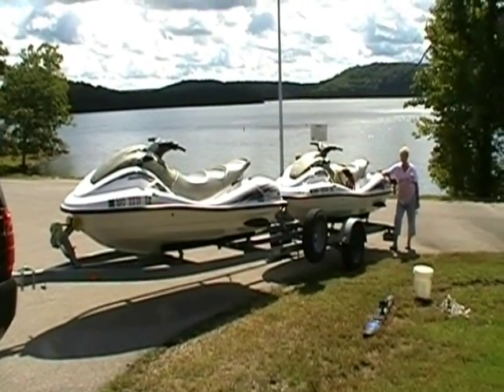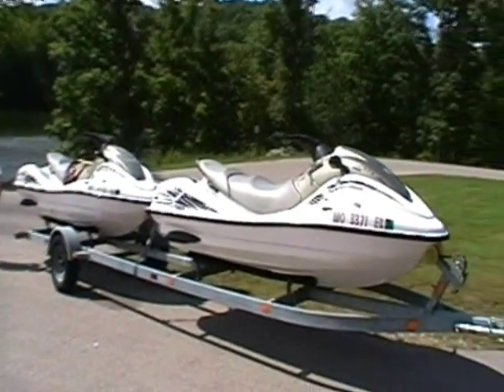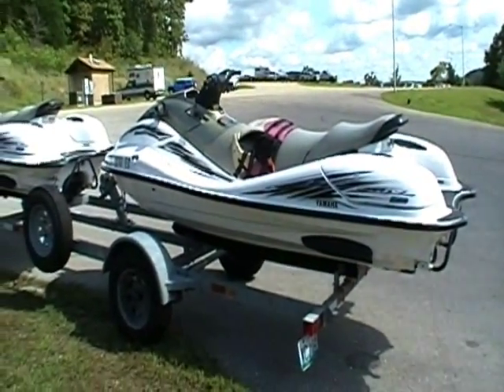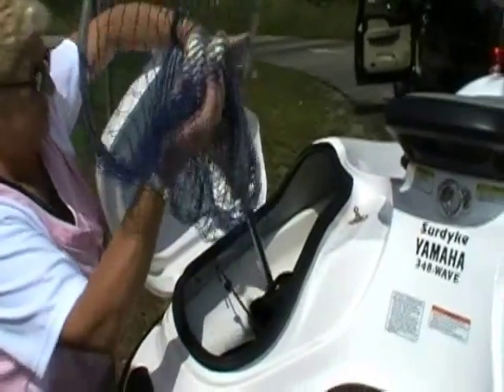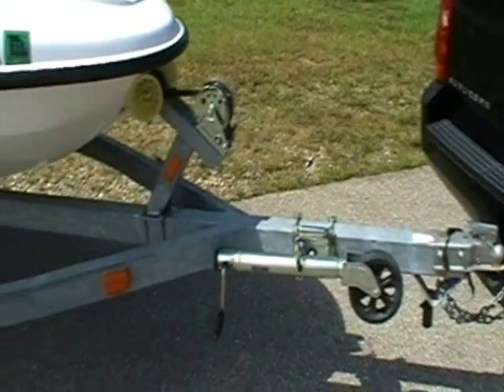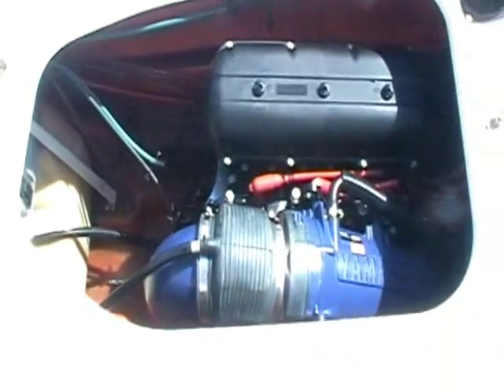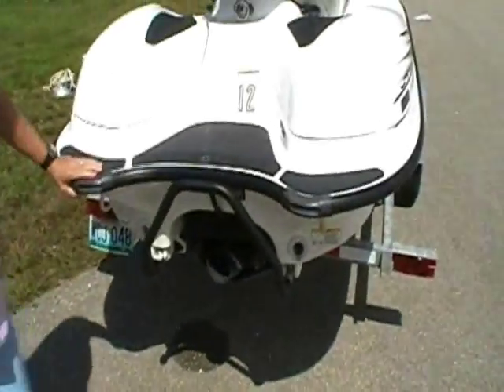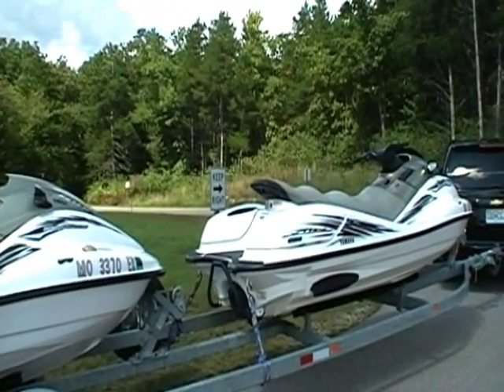PWC Yamaha 1999 SUV Waverunners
Intent of vidieo is to provide detail description of our two 1999 Yamaha SUV waverunners.